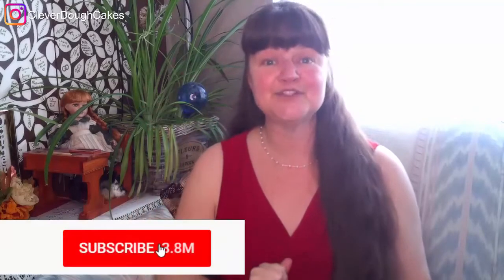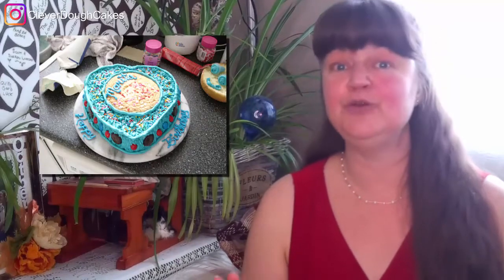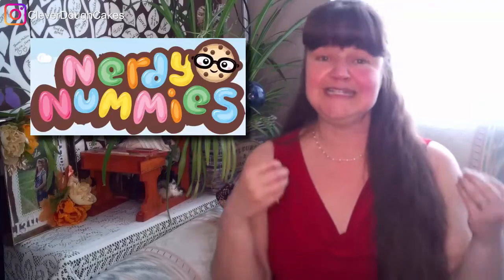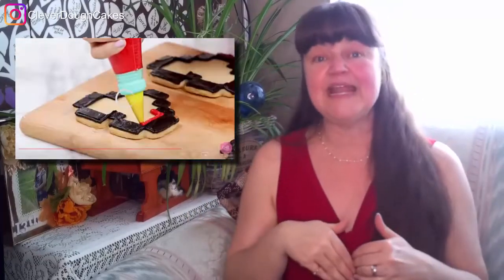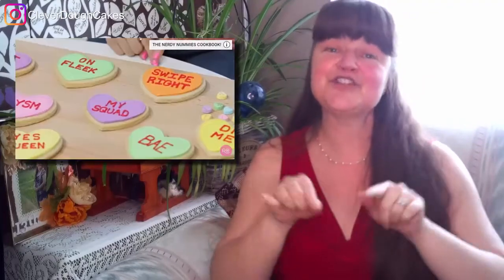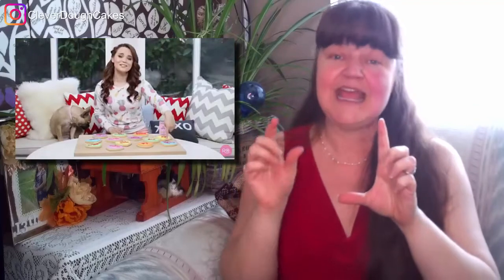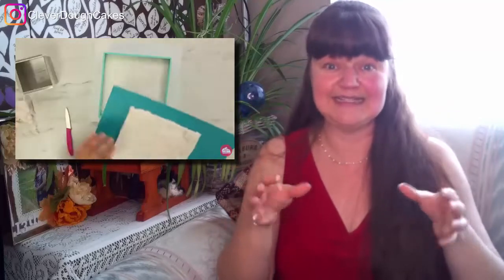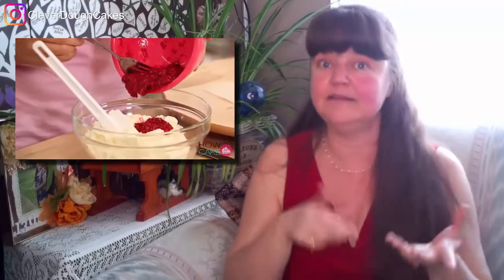💕 Impress Your Valentine with These Sweet Cookie and Cake Ideas!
Show your love this Valentine's Day with our irresistible cookie and cake ideas - perfect for making your special someone feel extra sweet and loved!

Here are some really quick and easy Valentines Day cakes from me, Ro & Yo!

I'll give you easy Valentine Cake ideas of my own, as well as share Valentine's Day Cakes and Valentine Cookies ideas from two of my very favourite YouTube Collegues: Rosanna Pansino (Ro) & Yolanda Gampp (Yo)

They each have a special place in my heart! 💕

Whether you're looking for yummy cake recipes or fun cake decorating ideas, make sure you SUBSCRIBE and hit the NOTIFICATION BELL so you'll know as soon as my next video comes out!

I've been baking and decorating cakes since I was a kid. My mom a home baker. I was inspired to learn her caking skills & share them with you!

Which of these Valentine's Cakes & Cookies do you like best?

My Own Cakes:
* Blue Heart Cake
* Kiddo's Mocha Heart Cake
* 40th Anniversary Heart Cake
* Round Heart Cake

Rosanna Pansino from Nerdy Nummies Cakes:
* HOW TO MAKE THE PORTAL CAKE - NERDY NUMMIES
* VALENTINES HEART COOKIES 💕
* Baking My Boyfriends Favorite Dessert! - XOXO Churros
* PIXEL HEART CINNAMON COOKIES - NERDY NUMMIES

Yolanda Gampp from How To Bake It Cakes:
* How To Make CONVERSATION HEART CAKES! Candy-Coloured Chocolate Cakes with a Sweet Surprise Inside!
* You Won't Believe This Tiffany Box Is A CAKE! | How To Cake It with Yolanda Gampp
* Delicious Red Velvet Cake with SURPRISE INSIDE! | Valentine's Day Baking Ideas | HTCI
* How To Make Delicious MINI CAKES! Easy, Quick, And Full of Candy!

💕 Here are the tools mentioned in the video:

Nerdy Nummies Heart Shaped Cookie Cutter

Wilton Heart Pan Set

Cotton Candy Machine

💕 If you enjoyed my VALENTINES HEART COOKIES 💕 and CAKES video, will you please help me?

STEP 4: What is your Biggest Challenge when it comes to baking cakes?

STEP 5: I would love to see your cakes! Post them on Instagram or Facebook with Hashtag cleverdoughcakes.

My Cake Decorating Books

My Favourite Cake Decorating Books

By Rosanna Pansino:
Baking All Year Round: Holidays & Special Occasions

The Nerdy Nummies Cookbook: Sweet Treats for the Geek in All of Us

By Yolanda Gampp:
How to Cake It: A Cakebook